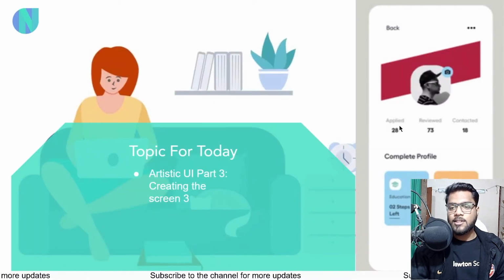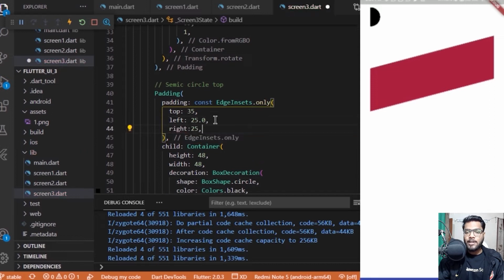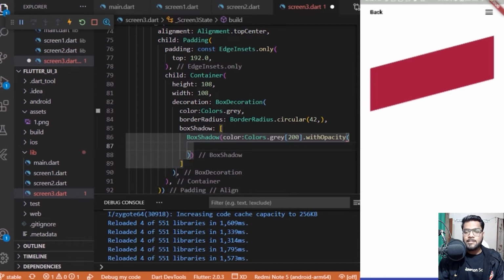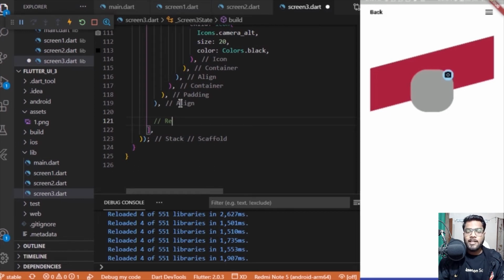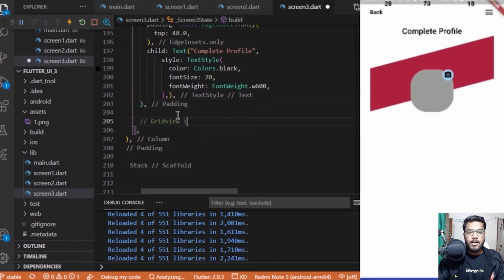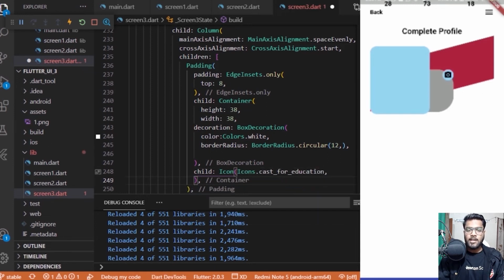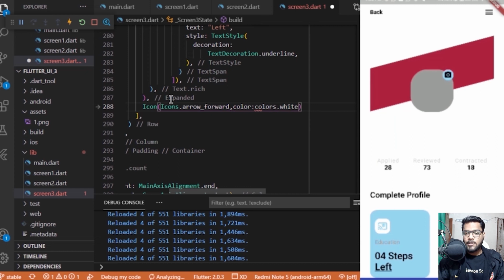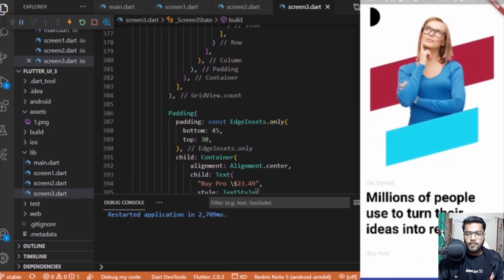Day 68 | Artistic UI Pt.3 | Creating User Profile & Final O/P | Free Flutter Course | Newton School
Day 68 | Artistic UI Pt.3 | Creating User Profile & Final Output | Free Flutter Course | Newton School

Artistic UI Pt.3 | Creating User Profile & Final Output | Free Flutter Course | Newton School

Hey folks. In this video, we will be continuing with our Flutter Development course. In this video, you will be starting with a UI project in flutter. You will be working on an artistic UI project. Have a look at the video for more info and the complete implementation:)

In this video I have covered:
Instructor's Introduction: 00:10
About Newton School: 00:35
The topics for the video: 01:34
Implementation: 02:18